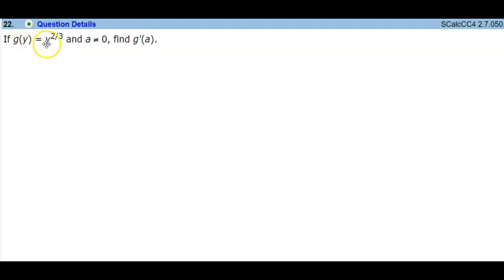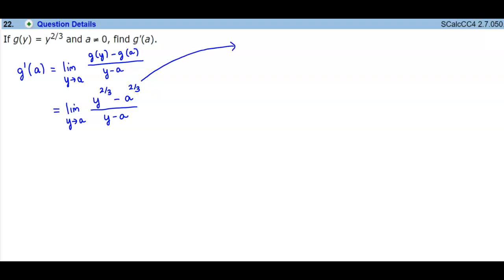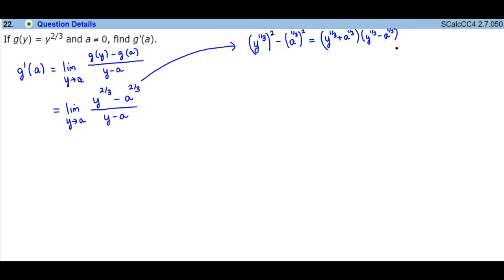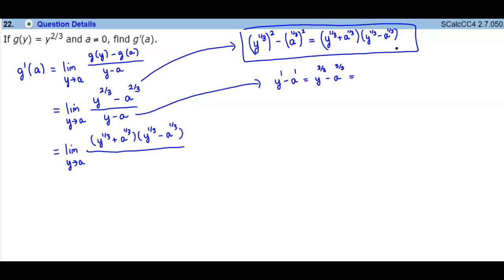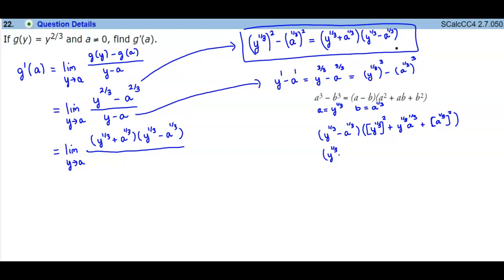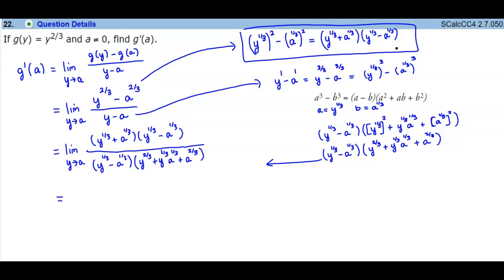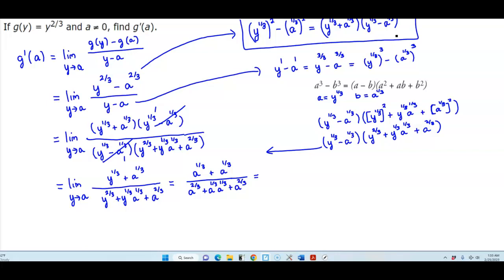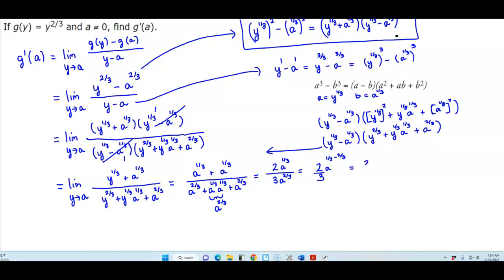Math 1A HW 2.7.50 If g(y) = y^2/3 and a ≠ 0, find g'(a).